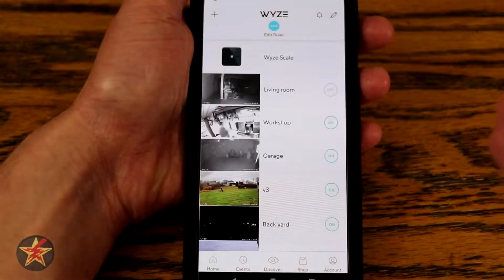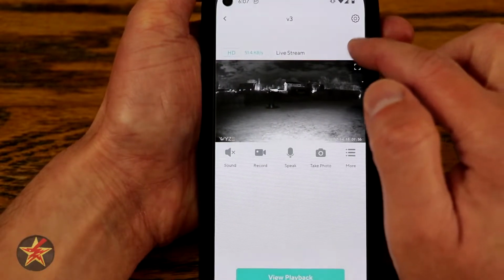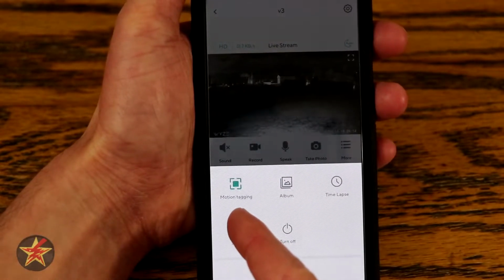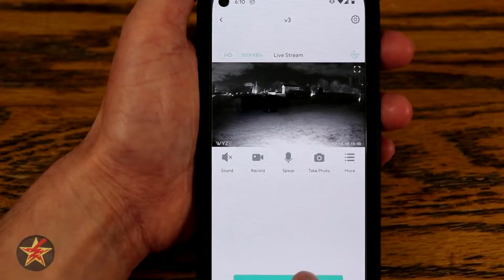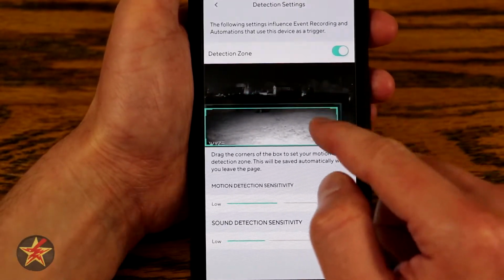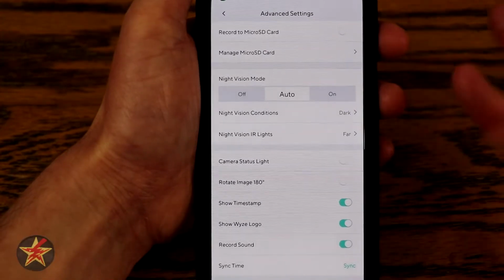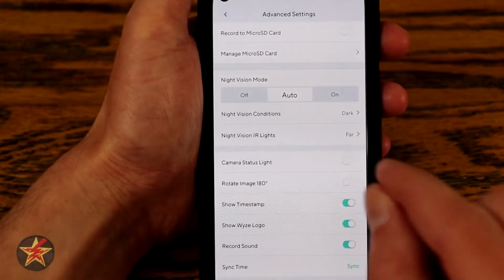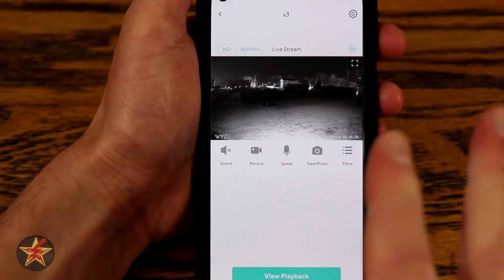Wyze Cam V3 App Walkthrough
Now that you have setup your Wyze Cam V3 and have it placed where you would like what's next?  Well that would be setting up triggers and routines, recordings and more.  This is where the Wyze app comes in.  This video is a walkthrough of the app for the Wyze Cam V3.  Keep in mind this is only a small part of the over all Wyze app so there is a lot more it can do.